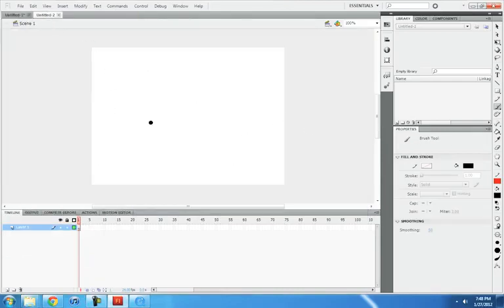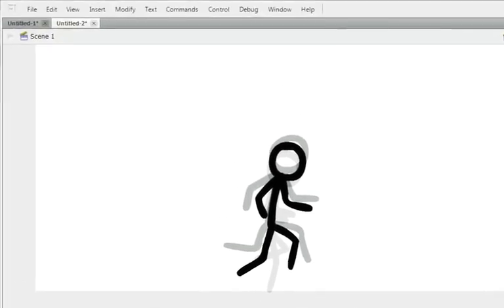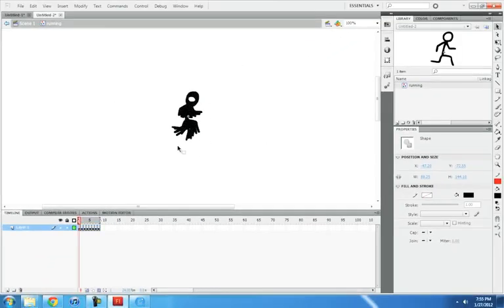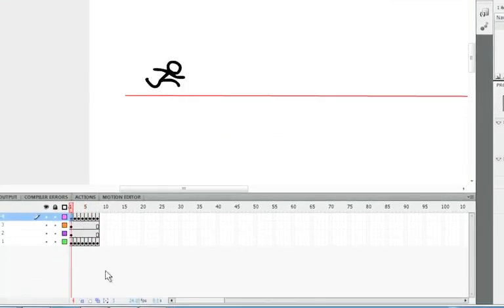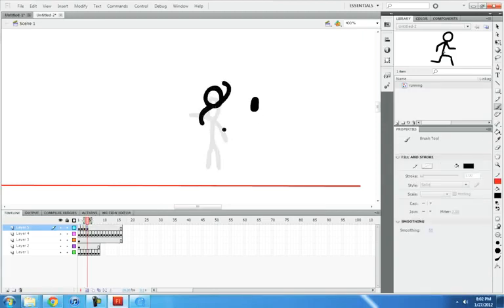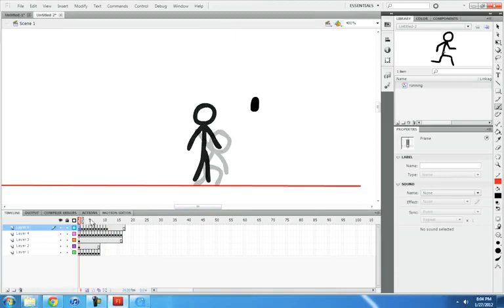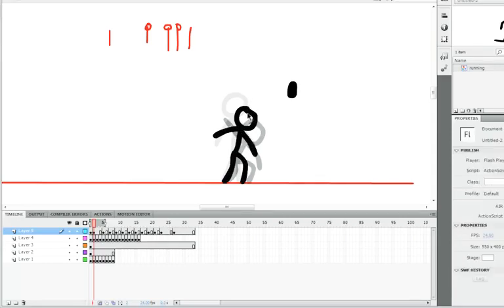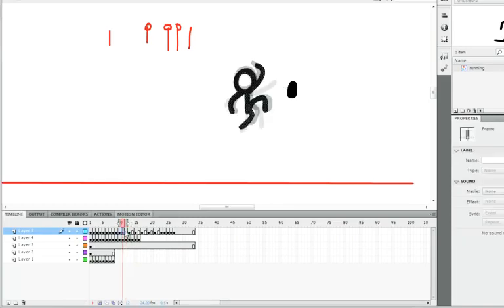Stick Figure Animation 2